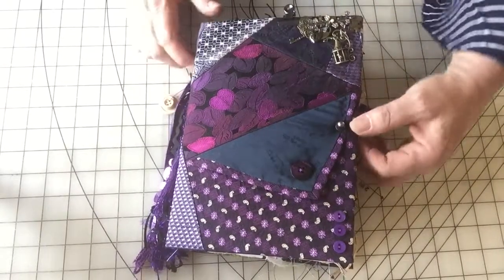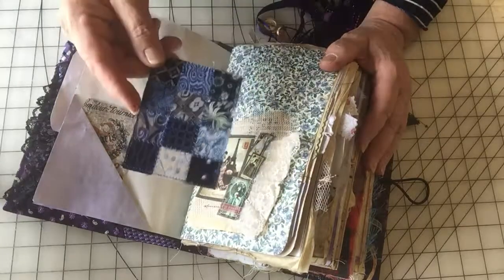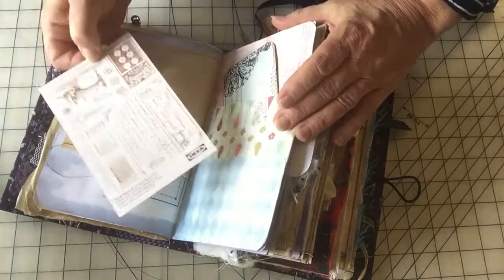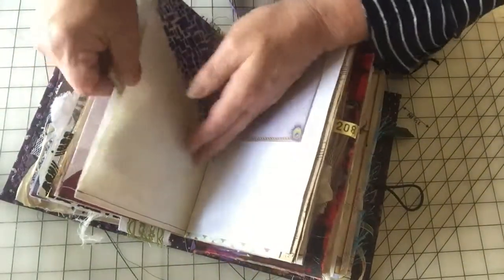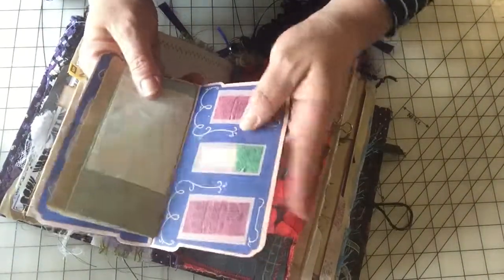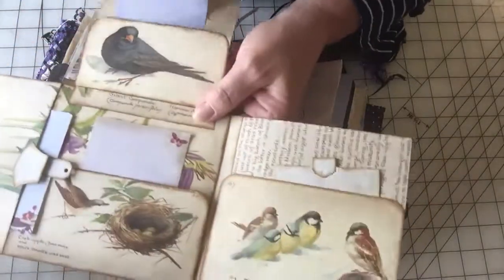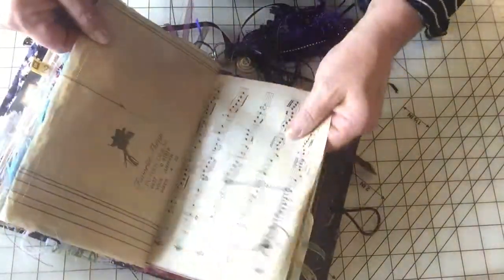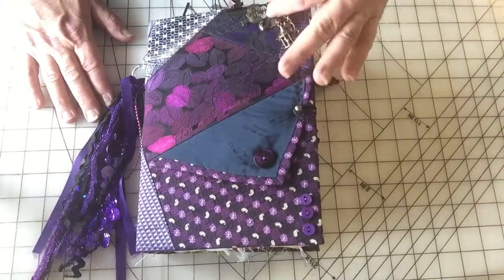Purple quilt sewing themed junk journal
I had done a video on this journal awhile ago but it included two other journals and it wasn’t a complete flip-through so I decided to dedicate one video to this journal.
Please note - this journal is sold. Thank you.

Thank you everyone for all of your support and I hope you enjoy watching this video!